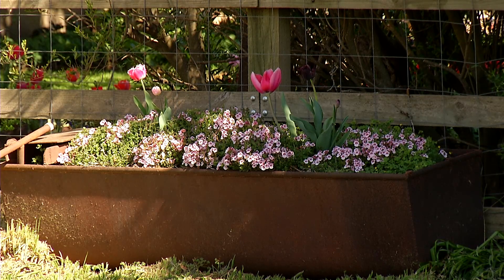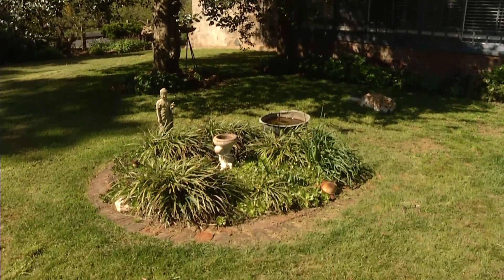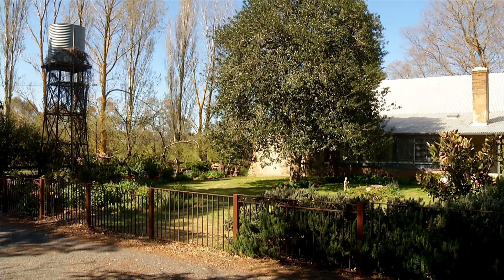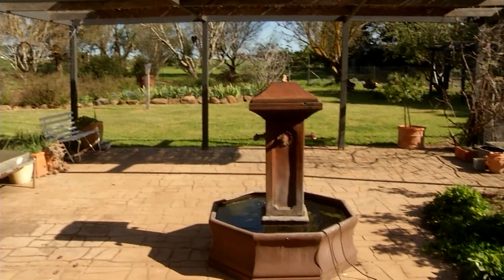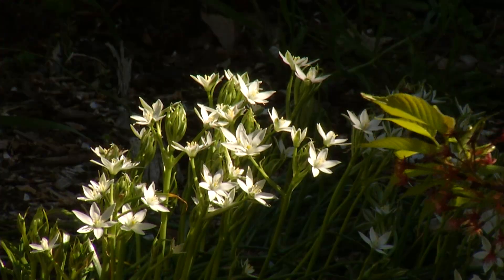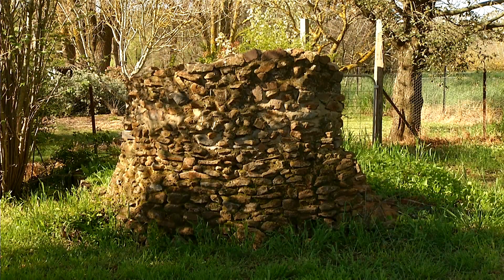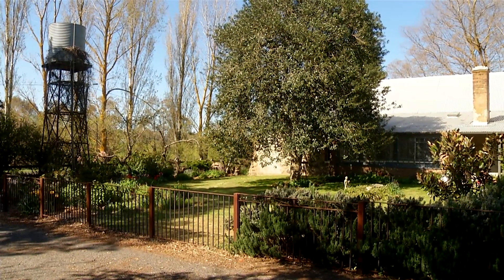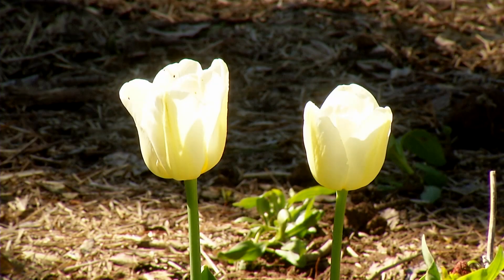The Fitzroy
Experience the feel of this historic old inn, “The Fitzroy” during the virtual tour. Walking through this courtyard between the old bluestone stables and house and you will get a glimpse of times gone by. Pip’s continued work on the gardens maintains the heritage feel.